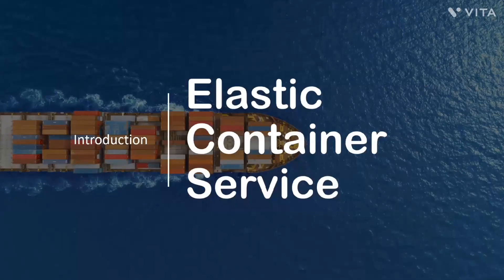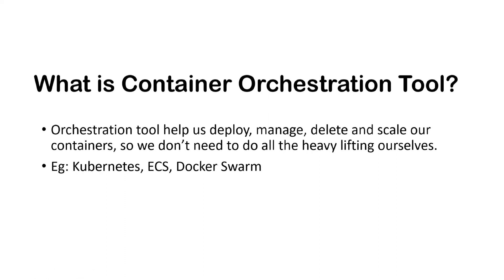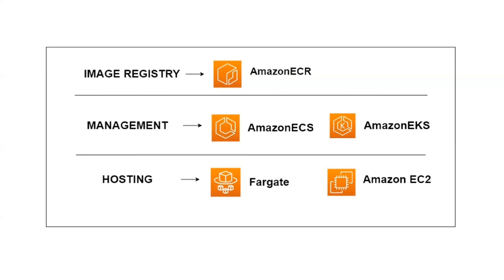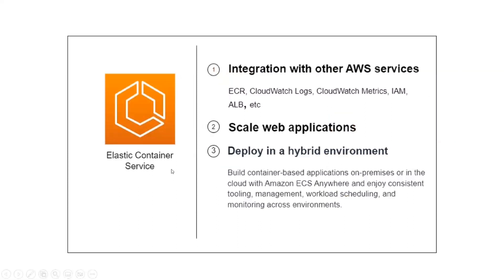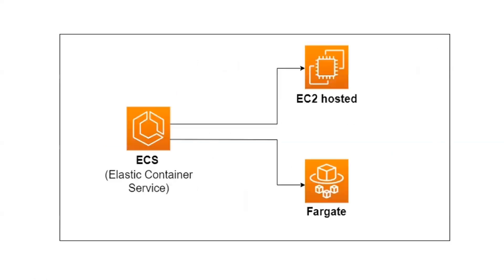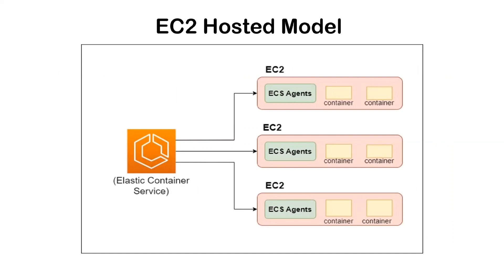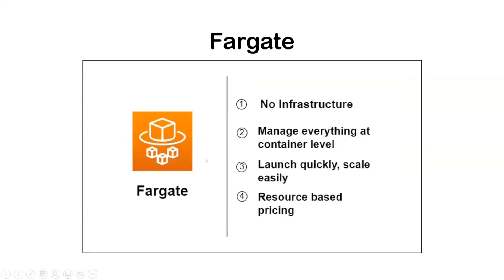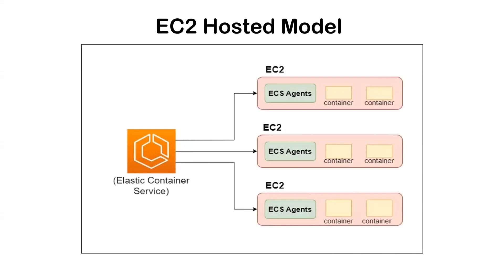AWS ECS Tutorial: Understanding ECS and How to Use it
► ▬▬▬▬▬▬  About 🧾 ▬▬▬▬▬▬
This video is an introduction to Amazon Elastic Container Service (ECS), a fully managed container orchestration service provided by AWS. In this tutorial, you will learn what ECS is, how it works and its key components such as task definitions, services, and clusters. You will also learn how to deploy and manage containers on ECS. By the end of this video, you will have a solid understanding of what ECS is and how to use it to manage your containerized applications.

00:00 Introduction
00:22 What is Container Orchestration Tool?
01:35 What is ECS?
02:27 AWS services used to work with Containers
03:54 Features of ECS
05:44 EC2 Launch Type Hosted Model
08:33 Fargate Model